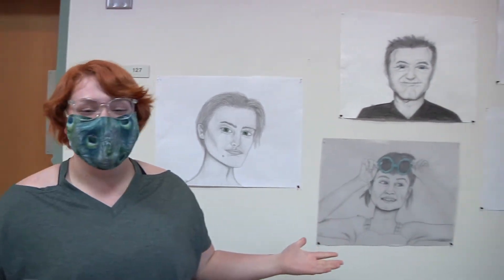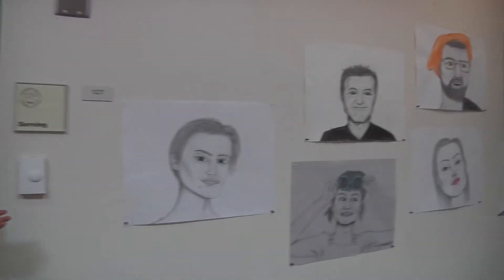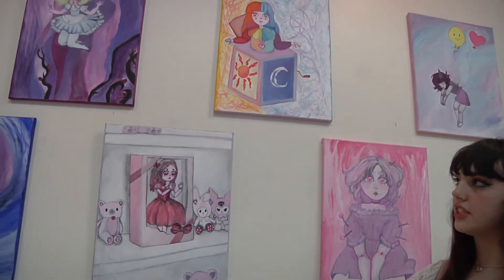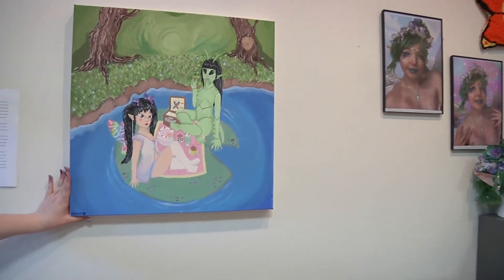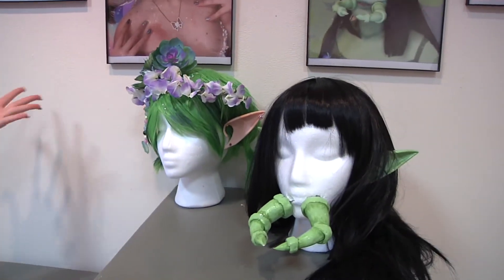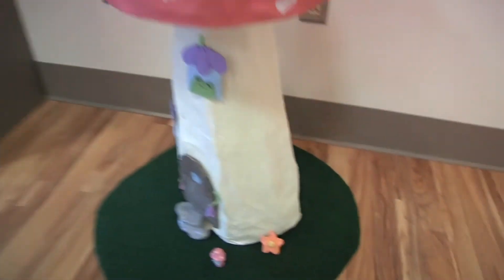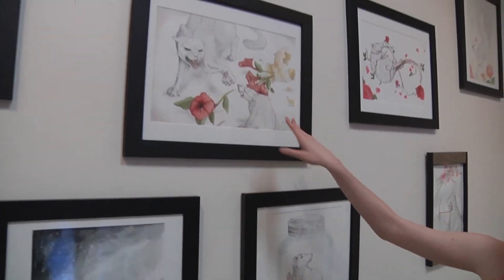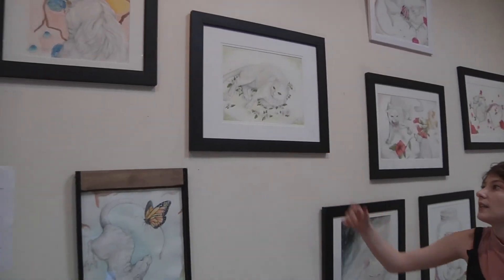Art Gallery Tour - May 2021 | Southwest Virginia Community College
A tour of the art on display by art students at Southwest Virginia Community College.